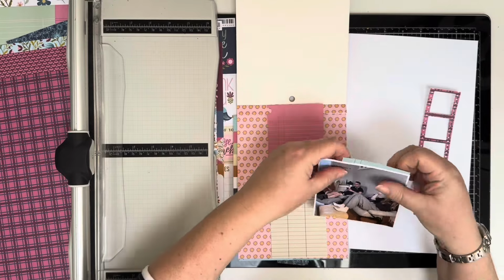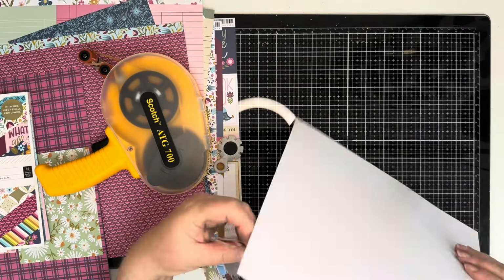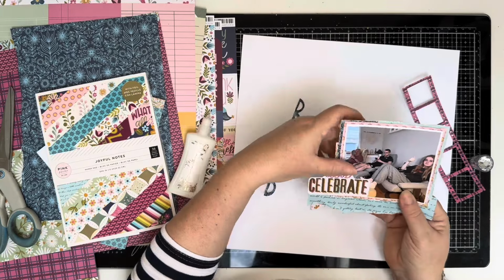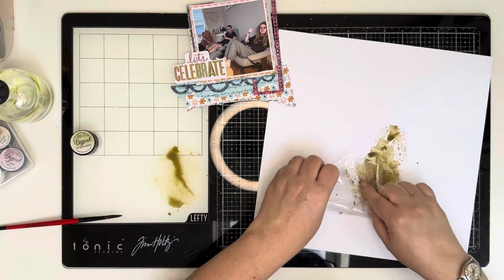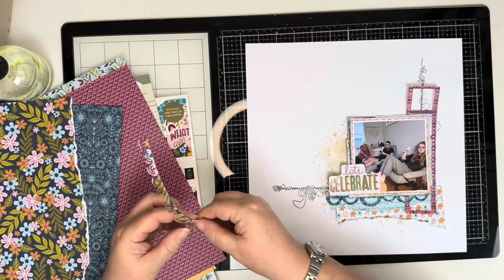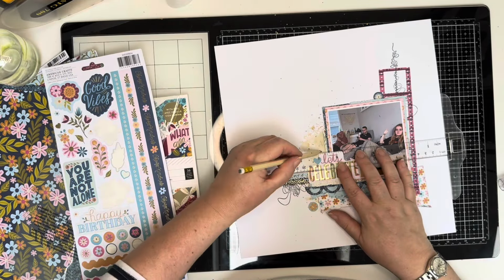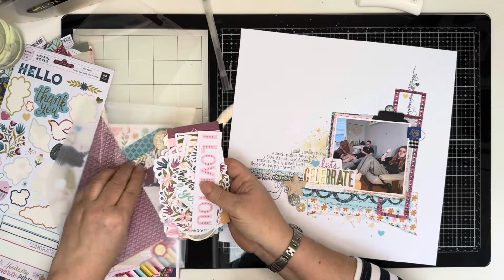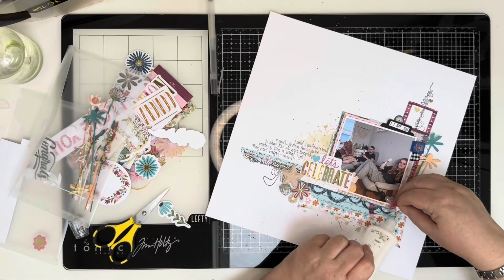Scrapbook Process Video #457 Hey Little Magpie CT Project Pink Paislee Joyful Notes #2